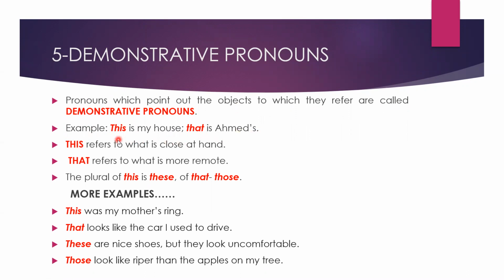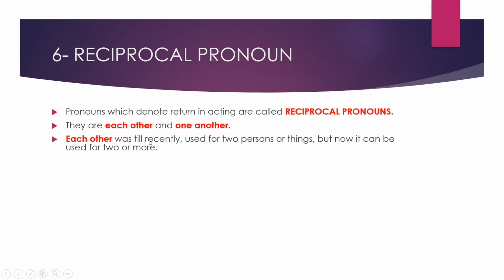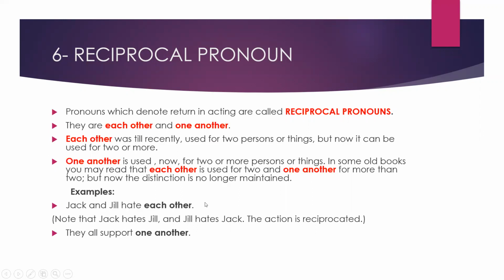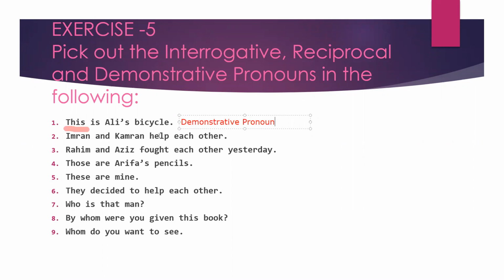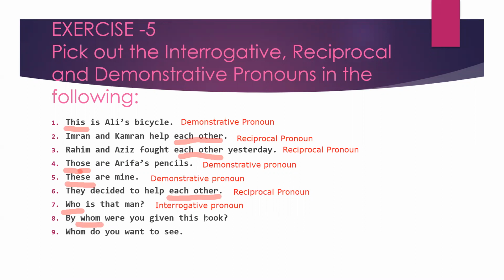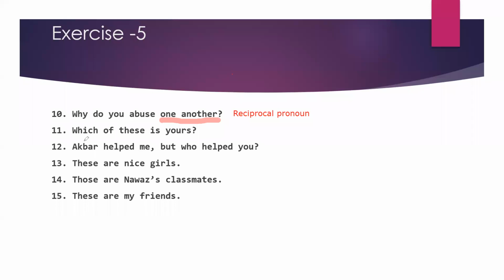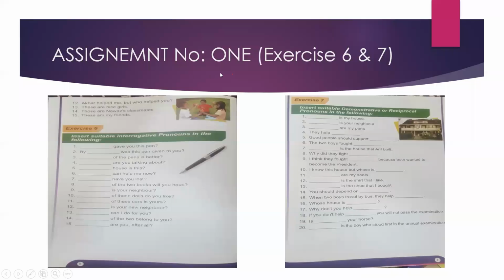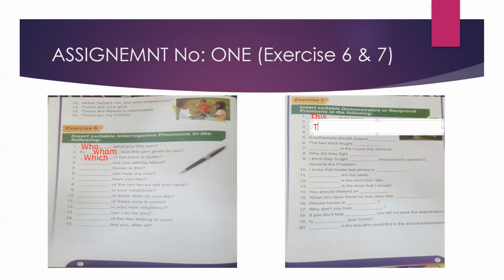Grade 6 English 5